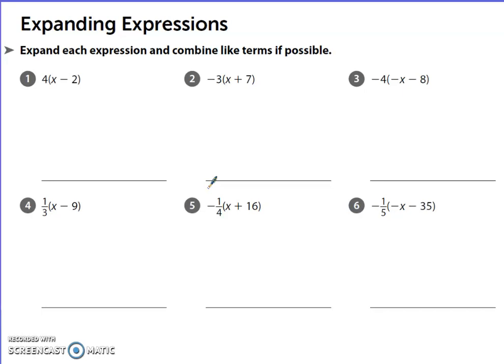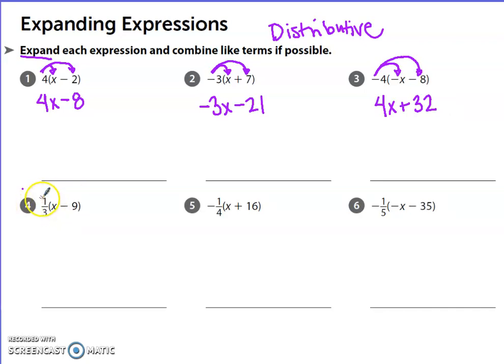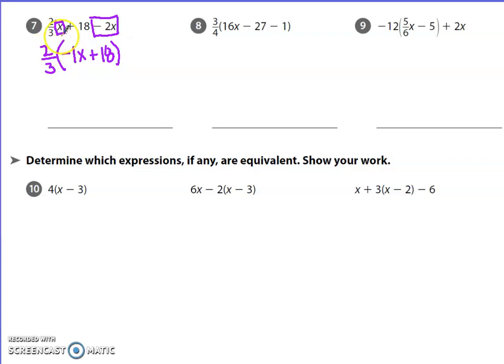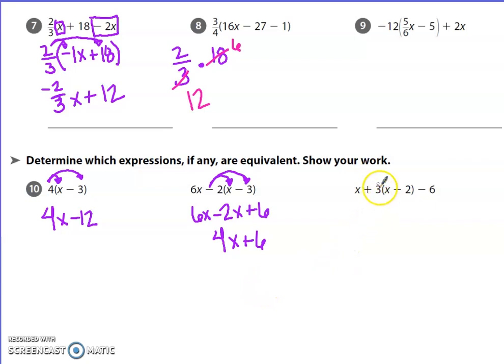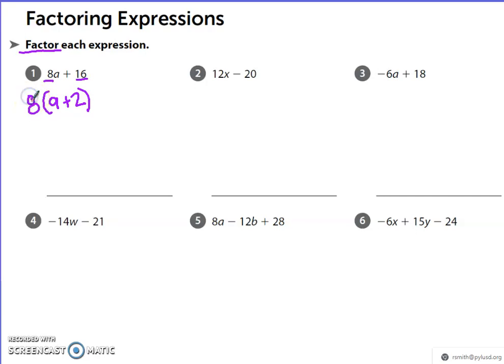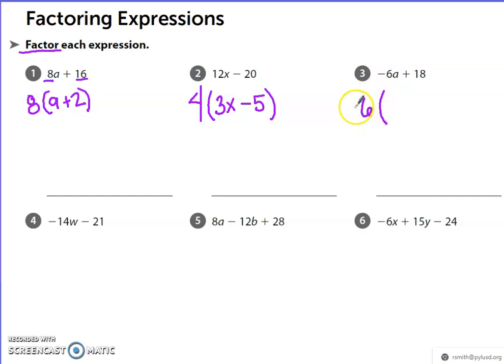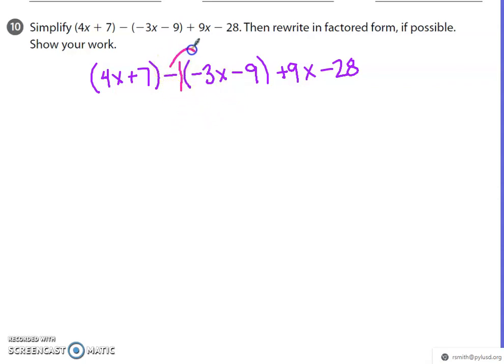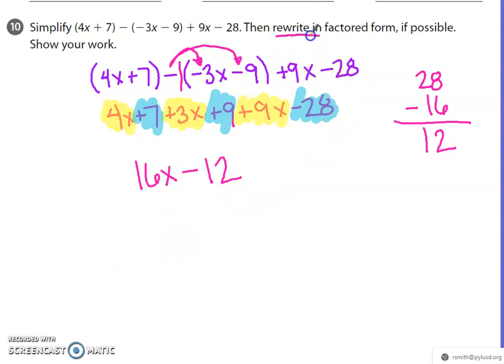iReady Day 8